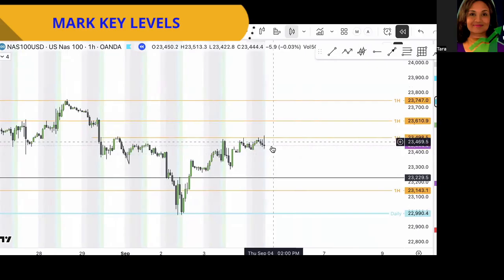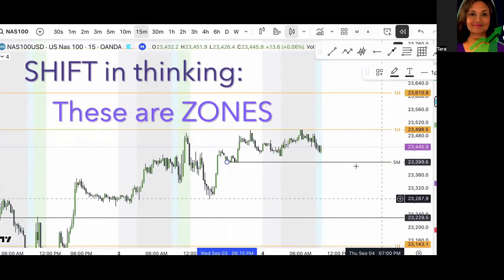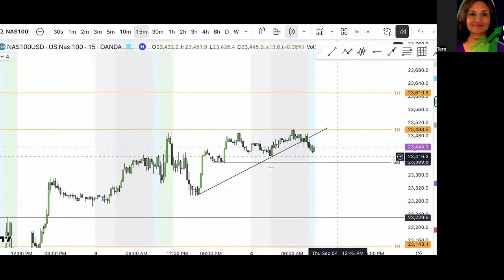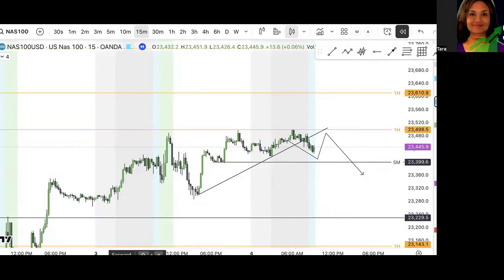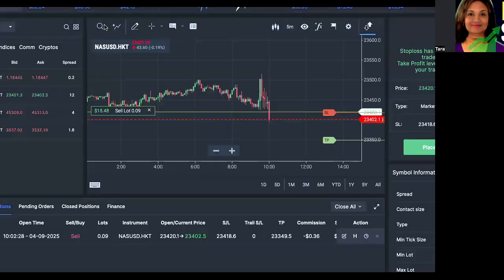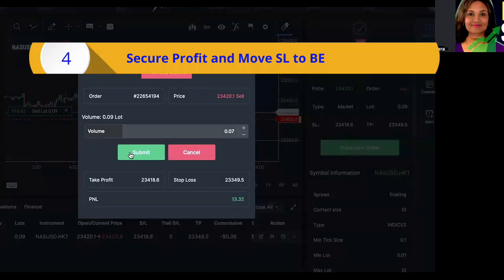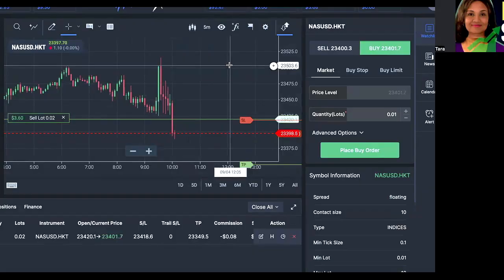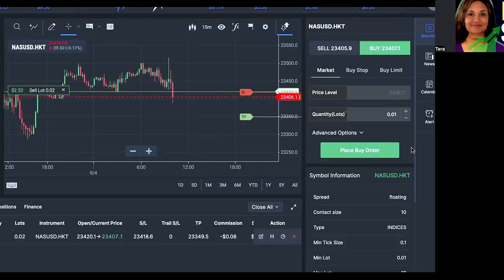NAS100 Break & Retest — Secure Profit Setup (Step-by-Step)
Simple NAS100 Break & Retest walkthrough — level, zone, entry, SL/TP, plus my Secure Profit Approach for base-hit consistency.

Simple tweaks for NAS100 break & retest entries—including my breakeven timing cue. Step-by-step walkthrough + quick live example.
Small shifts, real confidence.